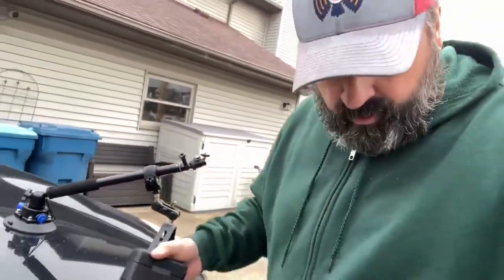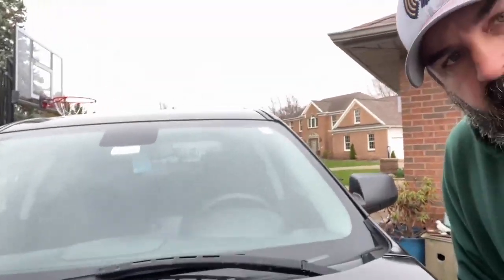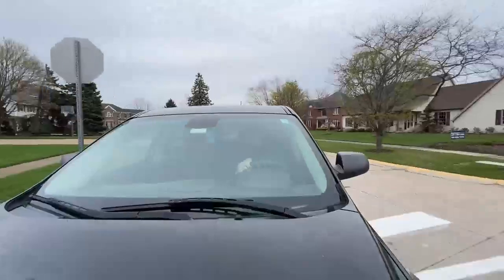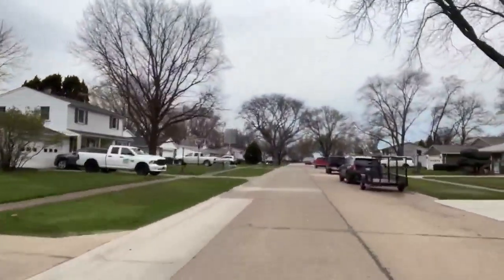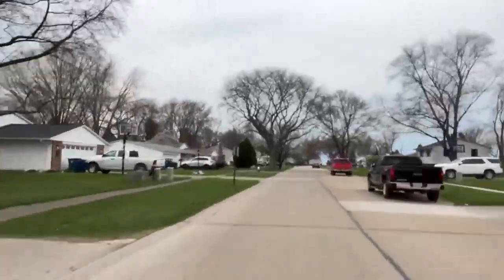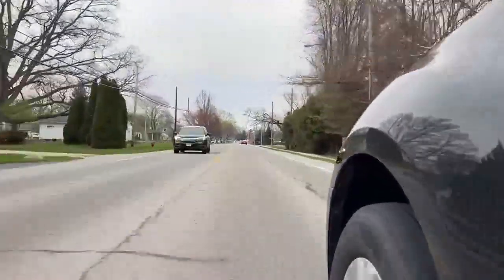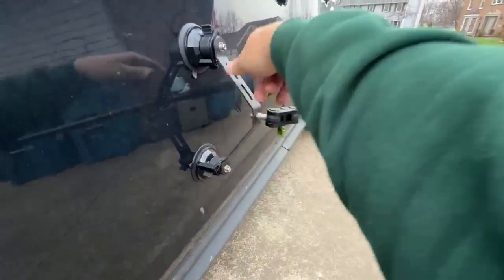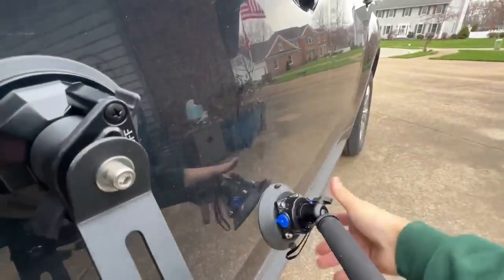Triple Suction Cup 360 Camera Car Mount, Compatible with Insta360, GoPro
【Triple Suction Cup Car Mount Kit】It's long enough to capture unique immersive 3rd person POV views of your vehicle when shooting 360° camera footage from your engine hood, windshield inside/outside, car dash, or car side and you can realize the low altitude shooting effect without drone. This suction cup mount allows the selfie stick to shoot vertically and tilt for a wider range of shots than other kits sold in the market. （with instructions included）
【Quick Release Powerful Suction Cups】This 360 camera car mount Suction Cups creates a sturdy triangular structure, can quick, powerful grips on the surfaces, preventing any shake or movement. The suction cups even have small air filters to avoid any dust getting into the mechanism. It on the highway doing over 100 mph (In harsh environments, including high-speed winds, g-force impacts, and water exposure) it will stay firmly in place.
【Versatile invisible Extension Pole/Selfie Stick】The four section 67” invisible extension stick allows you to capture unique, seamless 360 footage without worrying about the stick showing up in the video, Doubles as a versatile selfie stick. it is a twist & lock style, Made of aluminum alloy, very sturdy. Max Load 11lb/5kg. The weight capacity is 2.2lb/1kg when the stick is extended to its longest length. Top with action camera adapter for mounting a mirrorless vlog camera, camcorder, phone holder
【Flexible Use】 The dual suction cup mount is connected by a U shaped bracket, allowing both combined and standalone use, The single suction cup mount enables 180° front and back adjustments with the thumb screw, catering to diverse shooting needs. Used it to video the front end of your truck over crazy off road stuff, make Google Street View videos or have this mounted on the drift car to catch some great 360 videos!
【For Various Devices】 compatible with Insta360 X5 X4 X3 X2 insta 360 Ace Pro Go 3, compatible with Hero13 Hero 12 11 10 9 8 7 Black go pro Max, compatible with DJI OSMO Action 5 Pro 4 3 2, compatible with AKASO Brave 8 7 4, etc. Can cttach it to the side of a car, boat, Jet Ski, ATV, snowmobile, Its robust suction, extendable selfie stick, and wide camera compatibility make it a great tool for both amateur and experienced videographers.
NOTE: The Extension Pole which is invisible in the insta360 x4/ x3/x2/x/RS/R MAX panoramic sports camera shooting state.